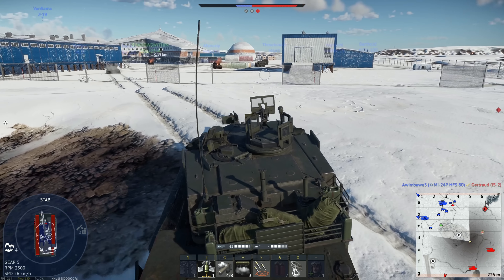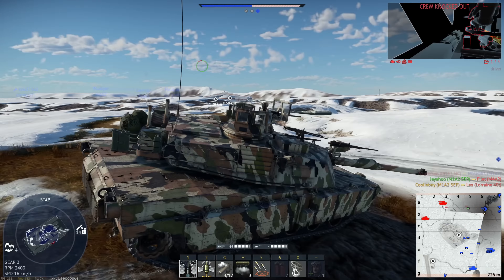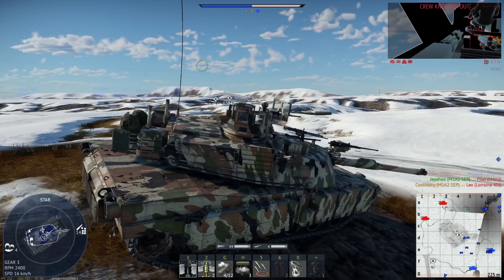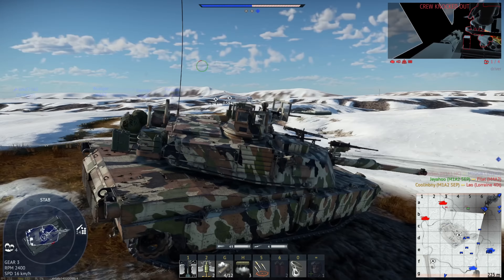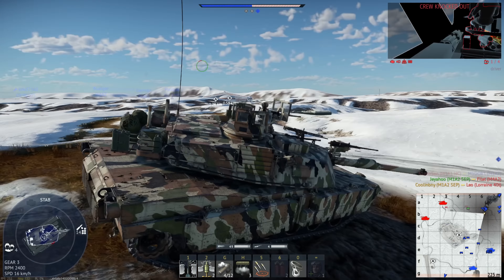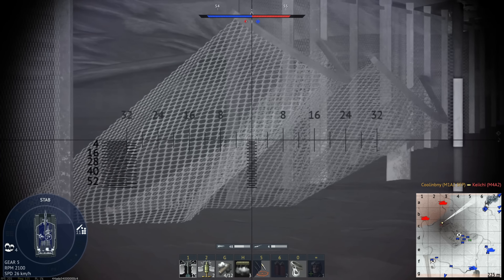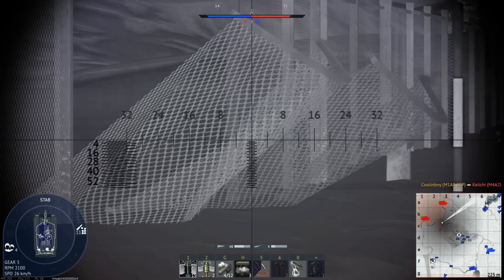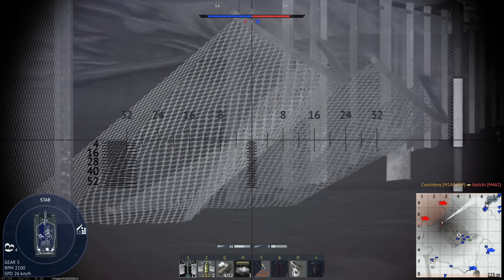M1A2 SEP TUSK First Dev Server Gameplay + Overview - A Tough Nut To Crack [War Thunder]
The M1A2 SEP TUSK is the new top tank in the American ground forces tech tree, and it features gen 2 thermals AND fantastic ERA. While it only has the same M829A2 shell as the regular M1A2, it still does very well in battle and should dominate top tier matches, as the survivability on this vehicle, especially against autocannons, HEAT-FS, and ATGMs, has substantially increased.